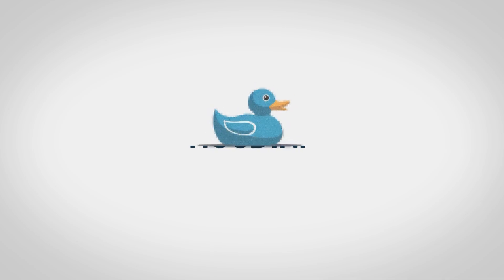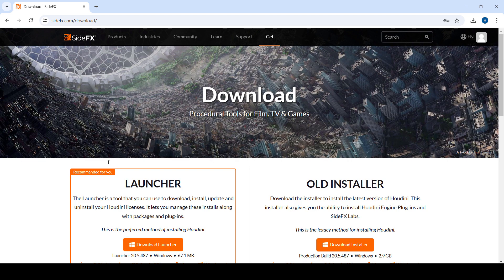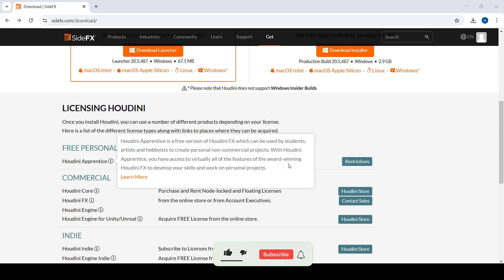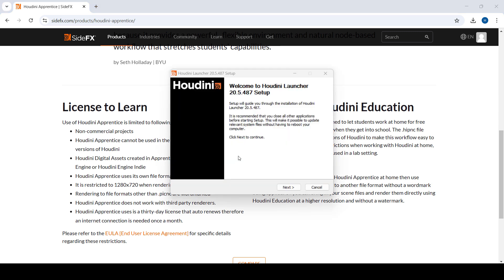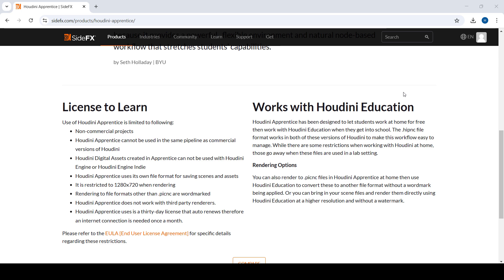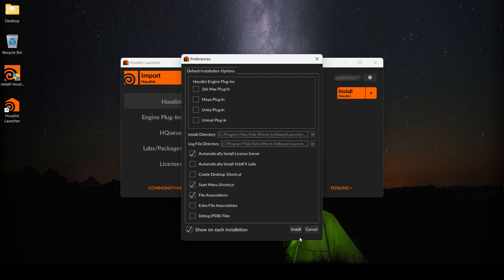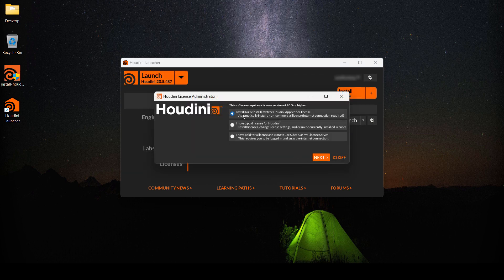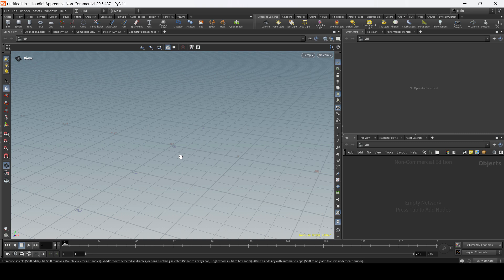How to Download & Install Houdini 20.5 Tutorial | Beginner's Guide 2025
New to Houdini? In this tutorial, I’ll walk you through the entire process of downloading and installing Houdini, so you can start creating amazing FX right away! Whether you're a beginner or transitioning from another 3D software, this guide will help you get started with SideFX Houdini hassle-free.

🔹 In this video, you'll learn:
✅ Where to download Houdini (Apprentice versions)
✅ How to install it step by step